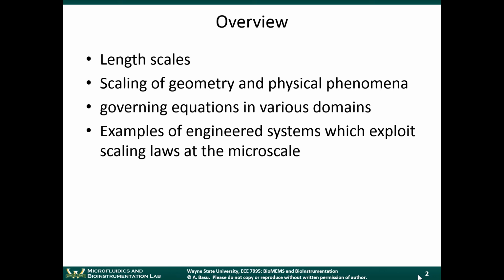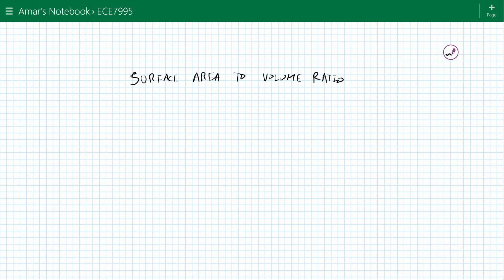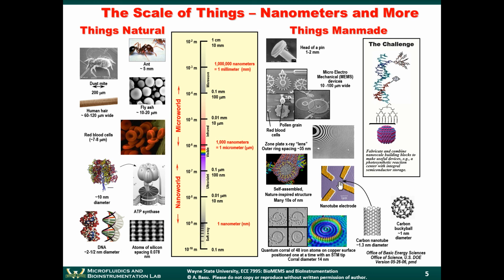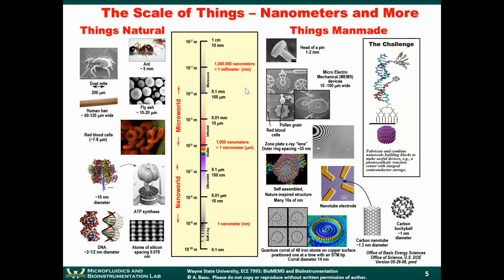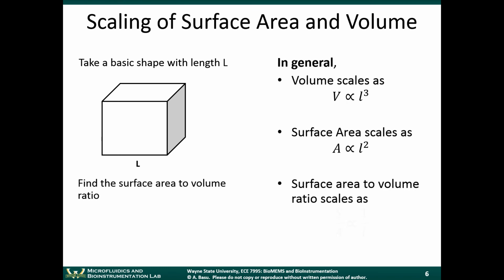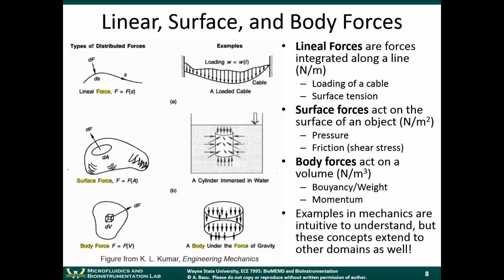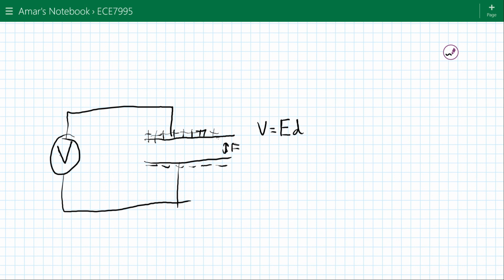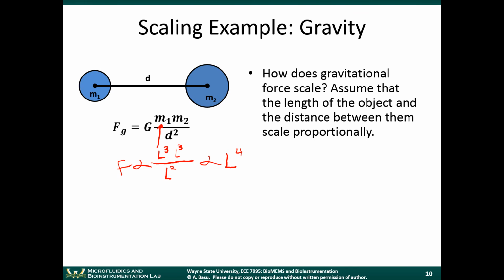BioMEMS Module 2A - Scaling Laws and Analysis in Micro and Nano Systems